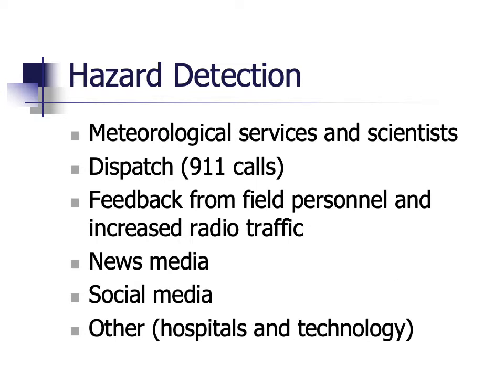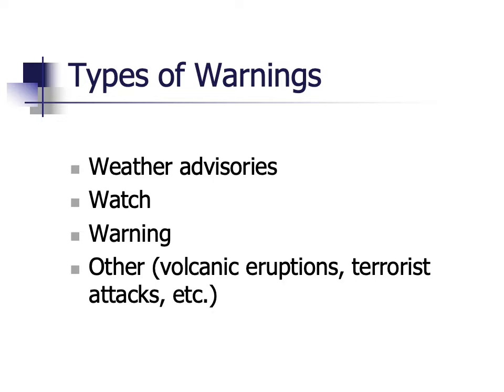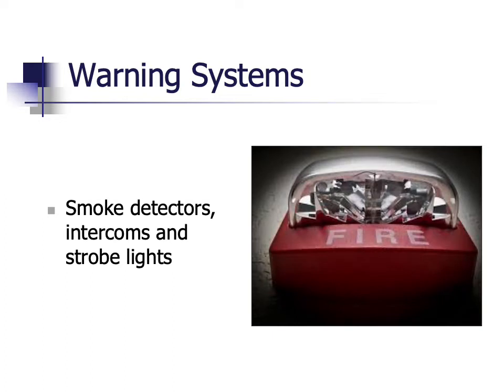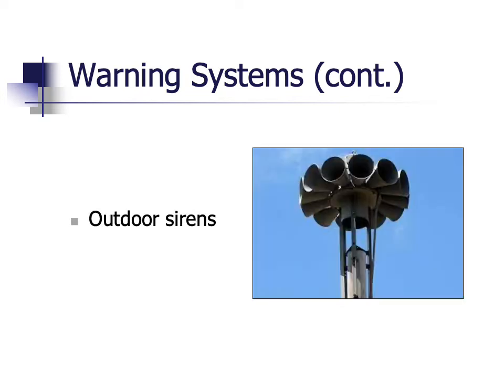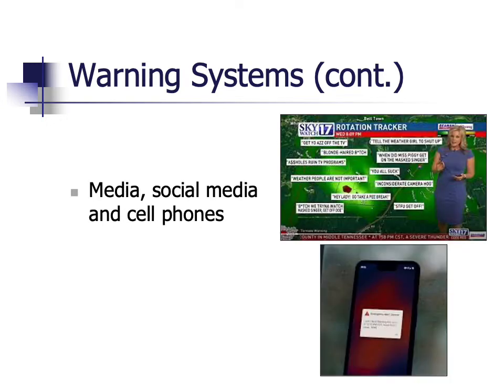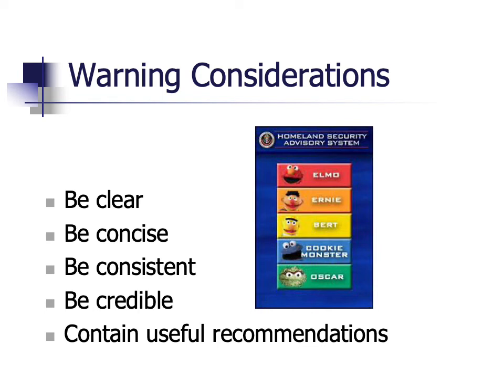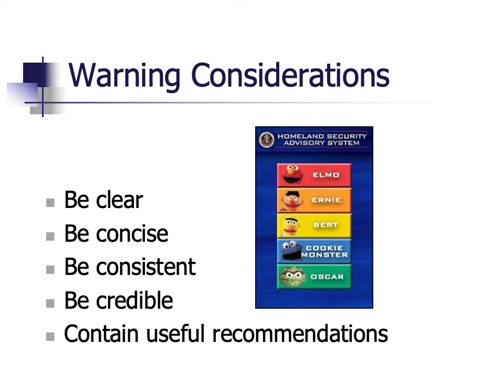Hazard Detection and Warnings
This Disaster Hack video explains why hazard detection and warnings are vital in emergency management.  It shares the different ways hazards are detected (e.g., meteorologists, 911 calls, notification from first responders) and explains the difference between watches and warnings.  The video also explores different warning systems (ranging from the Emergency Alert System and weather radios to outdoor sirens and Reverse 11) along with their respective strengths and weaknesses. It suggests that warnings are most effective with they are clear, concise, consistent, credible and contain useful recommendations.